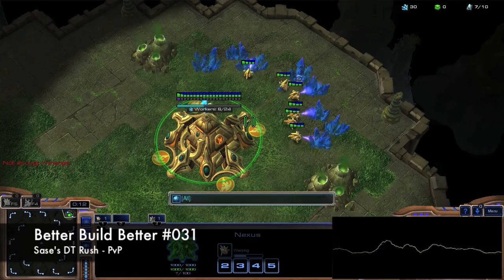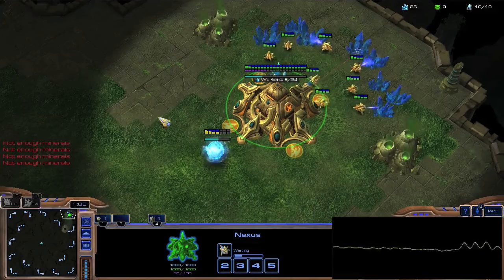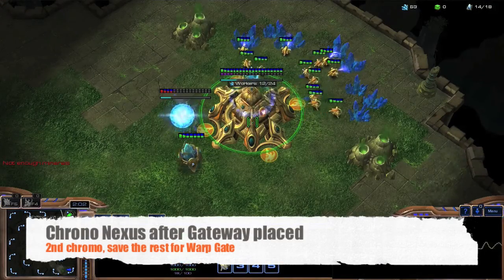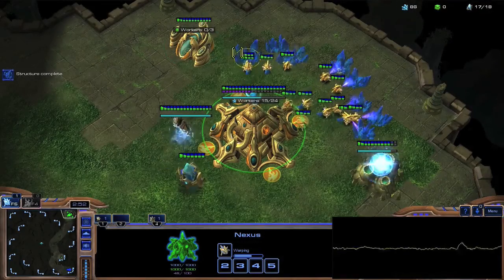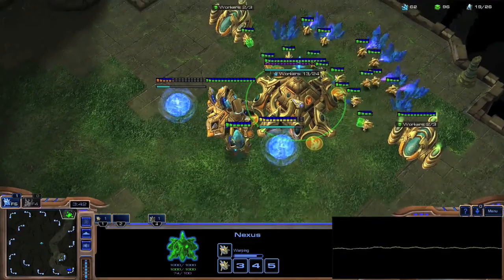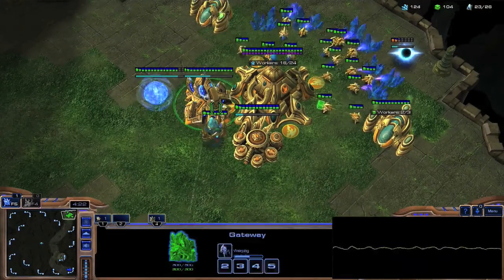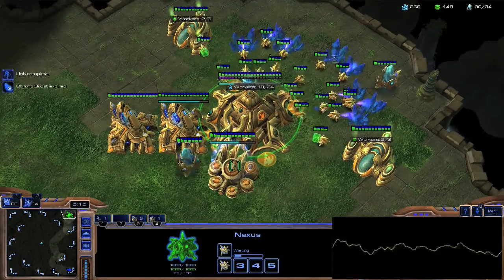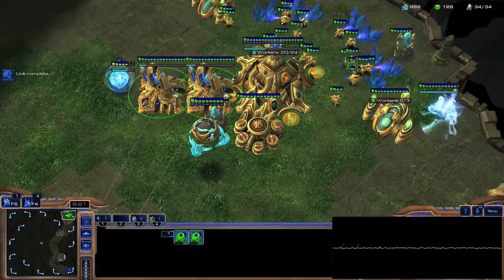Better Build Better #31 - Sase's DT Rush - PvP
BBB #031. I find a DT rush build and execute it flawlessly. No, really, I make a huge mess of things and screw it up totally. Very Hard Protoss AI.